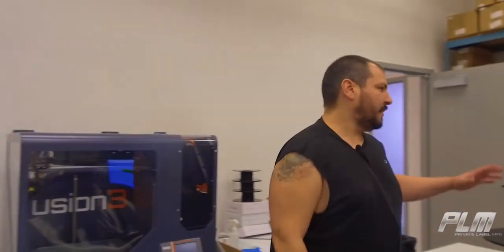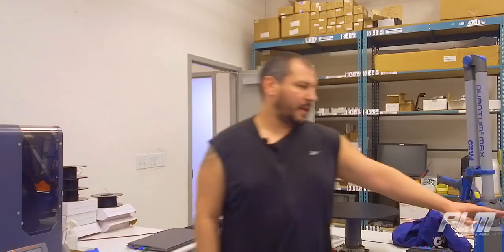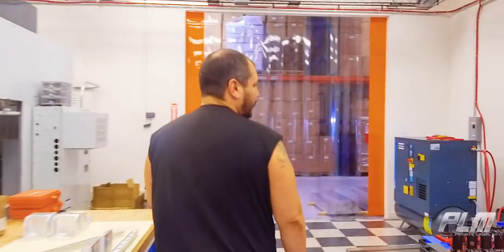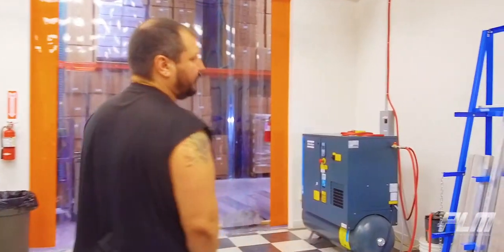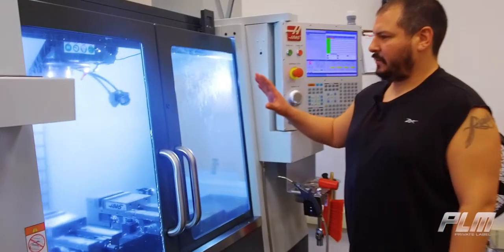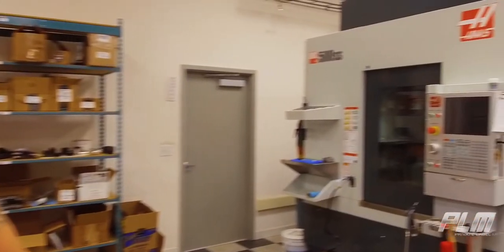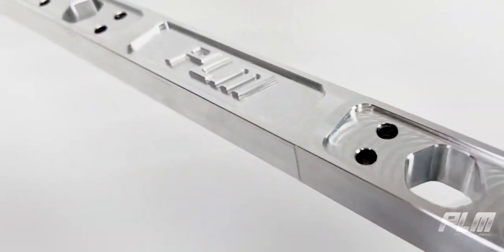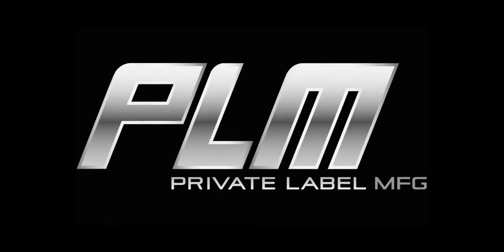Billet CNC 3 Point Strut Tower Design Process by PLM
Our Engineer Mason takes us behind the scenes for the design process for your 3 point strut tower bracing. Available now